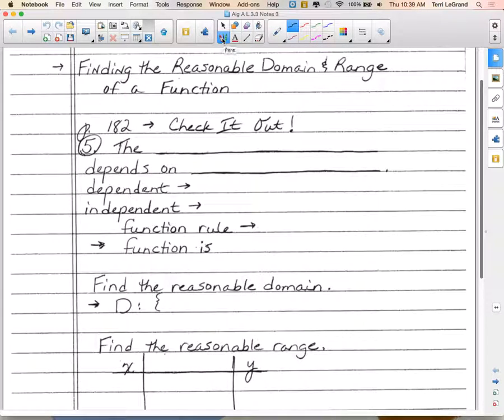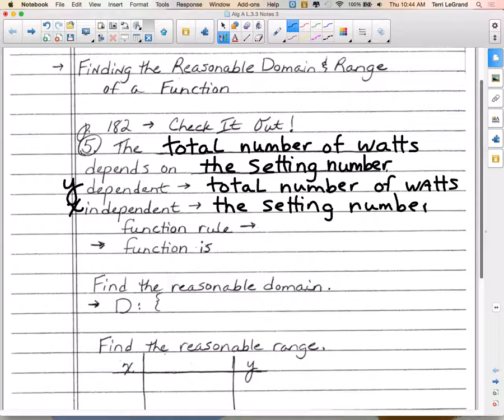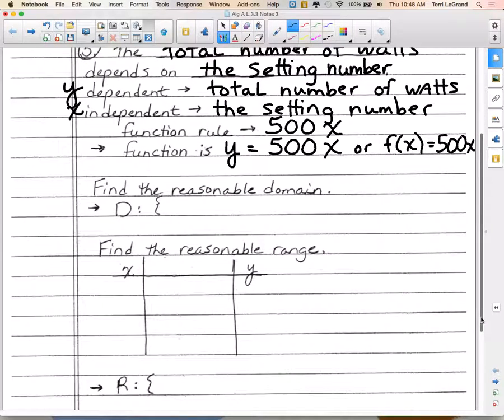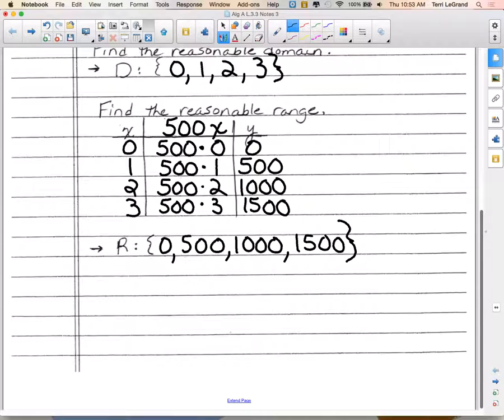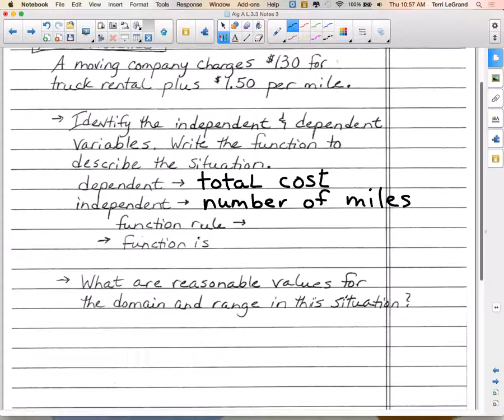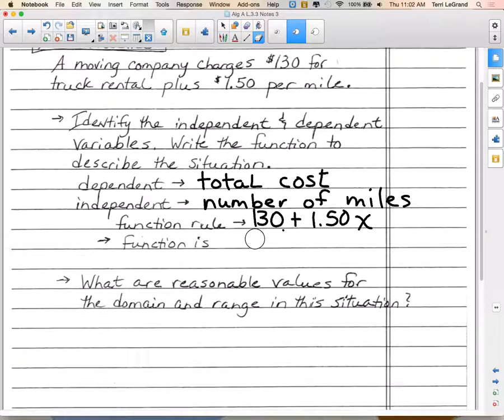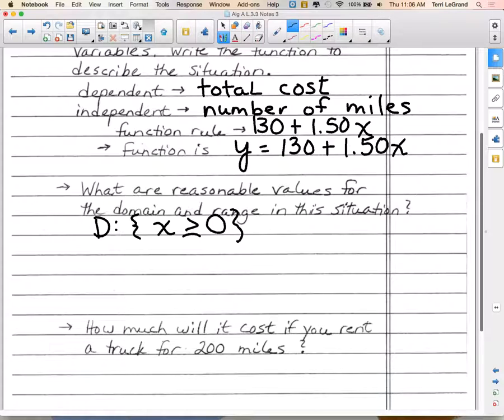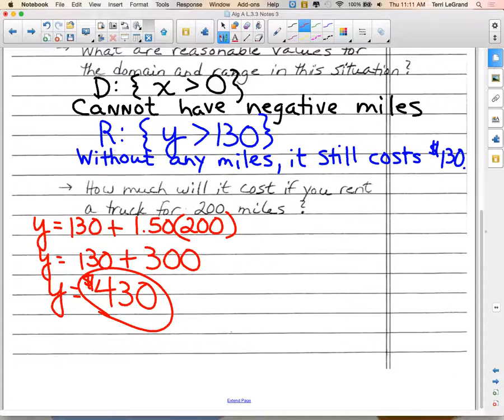Alg A L.3.3 Notes 3 Recording